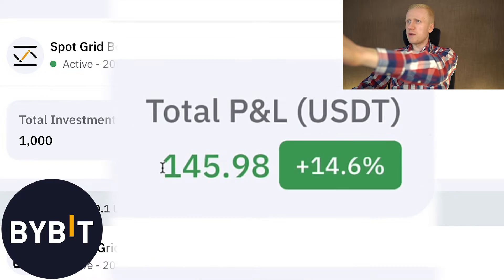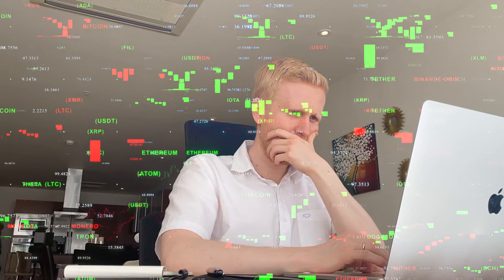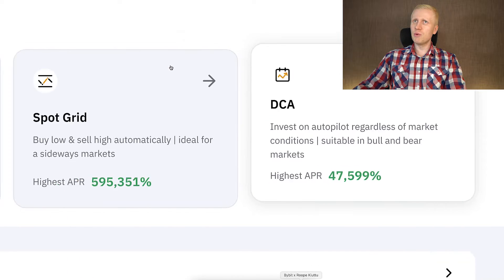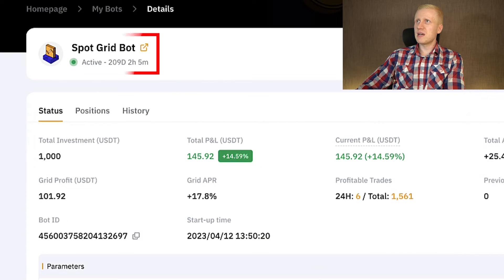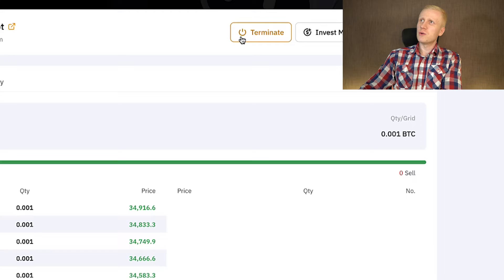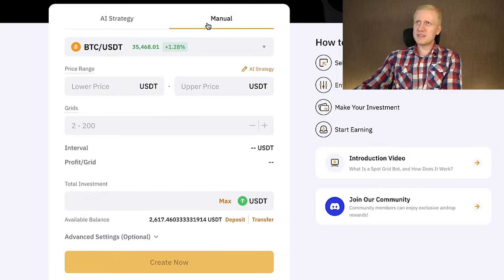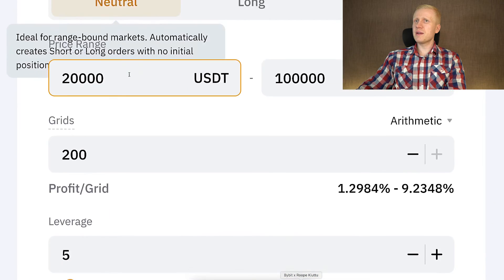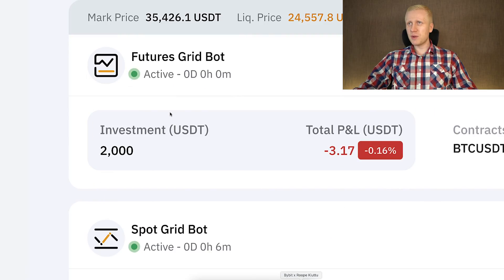How to Use Bybit Trading Bot Step-By-Step (AI Crypto Trading Bot Tutorial)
2) BINANCE 💛Top Alternative for Bybit

3) BINGX 💙No ID Required to Use the Platform